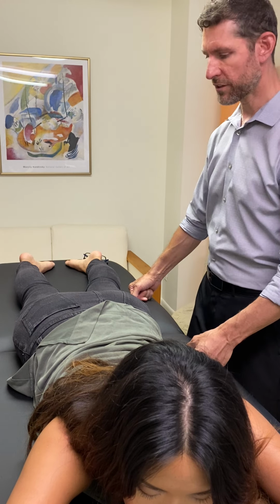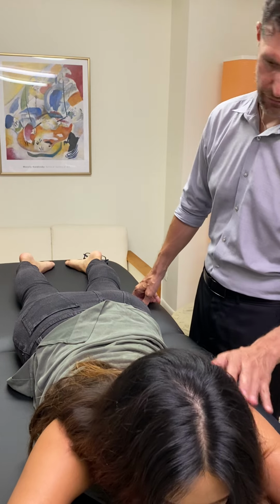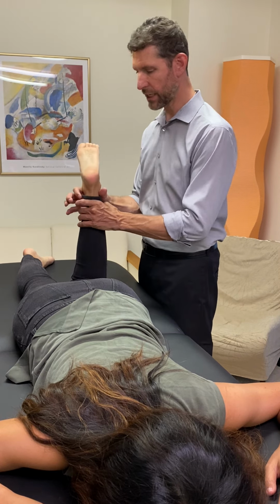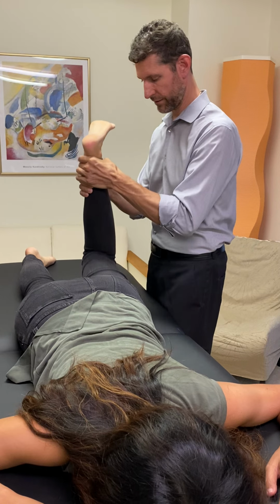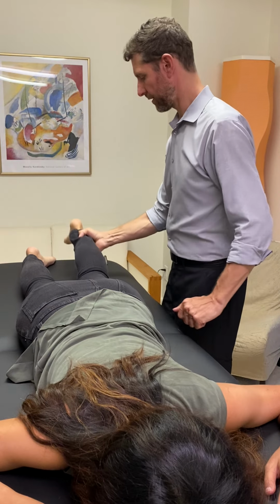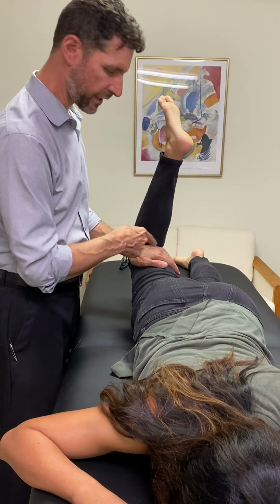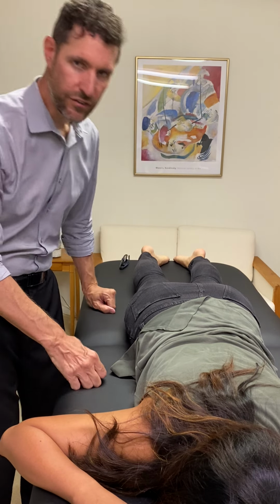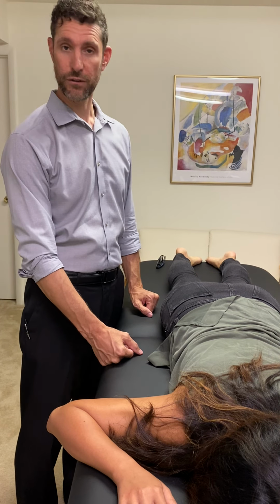Gluteus Maximus, v2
Manual Muscle Test for the Gluteus Maximus muscle